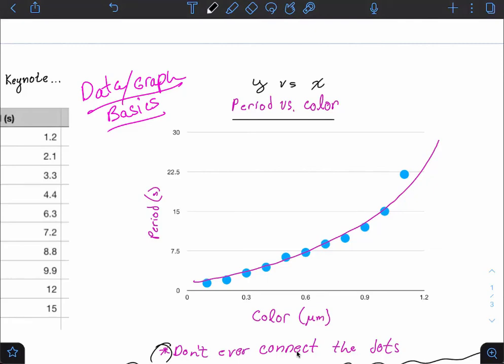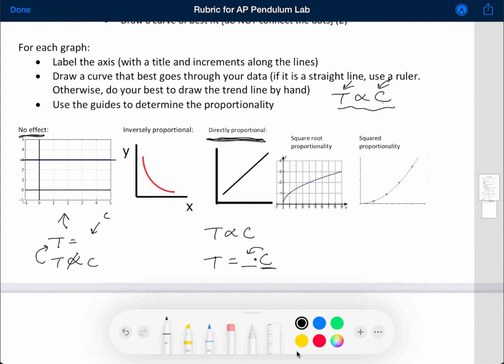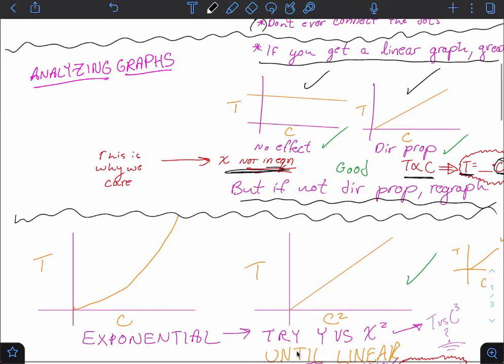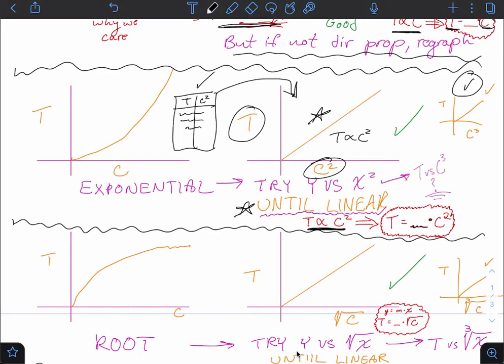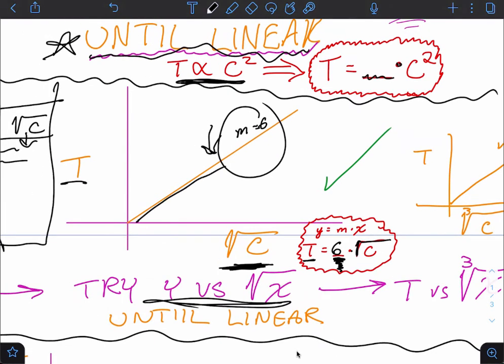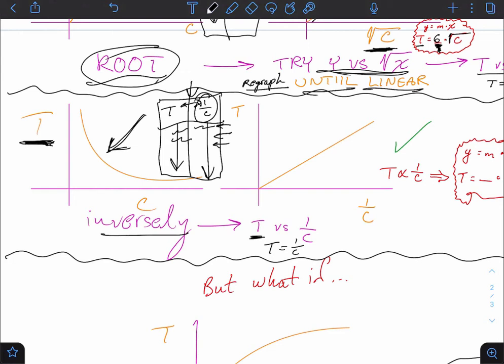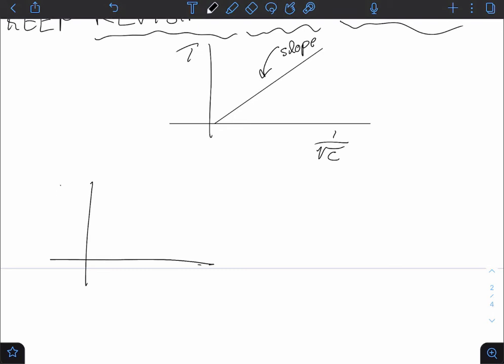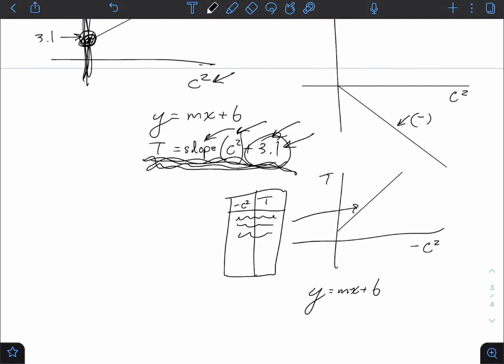Advanced Graphing techniques